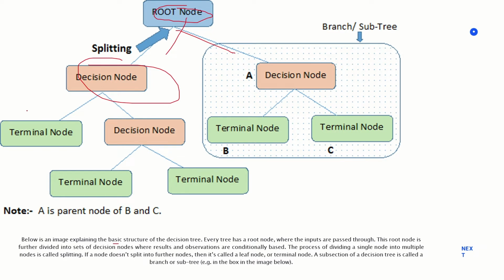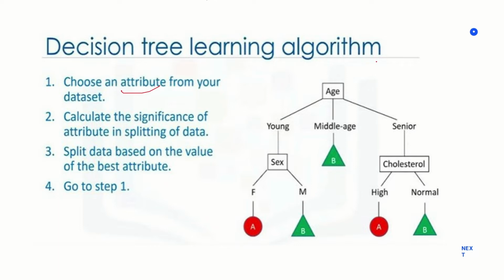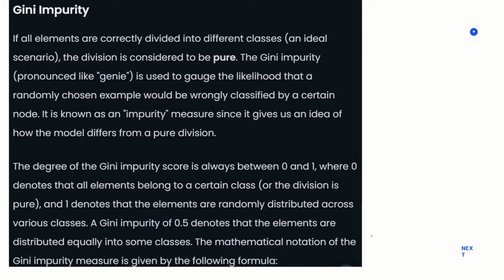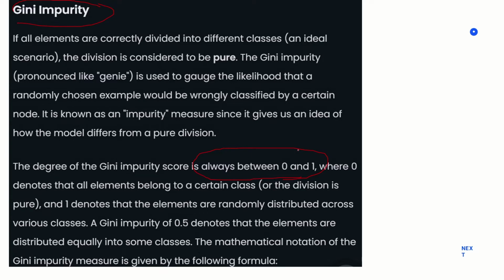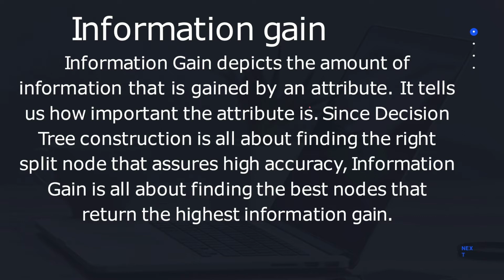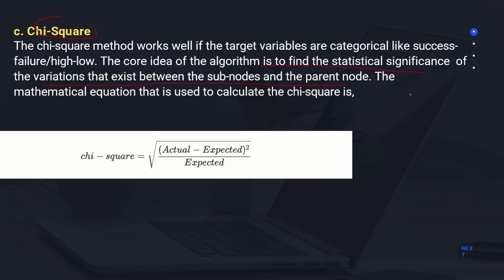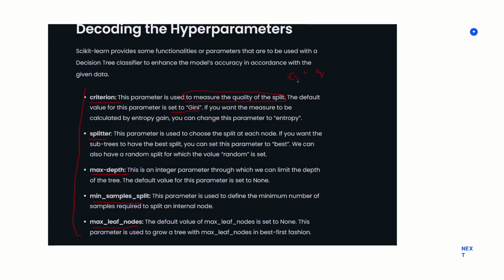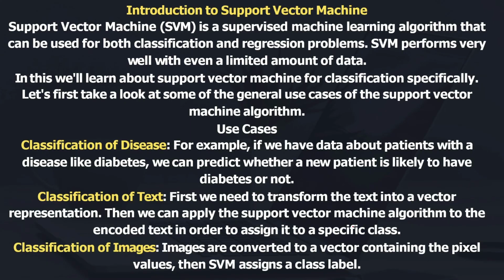Decision Tree Intuition